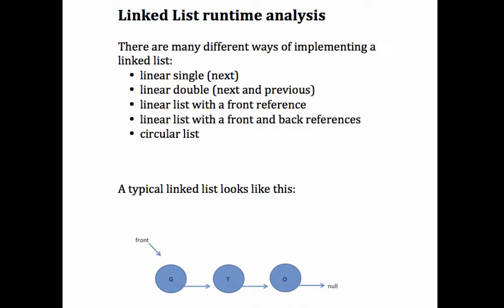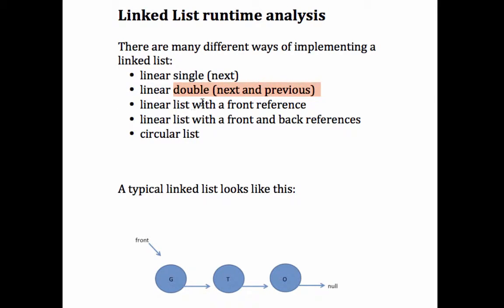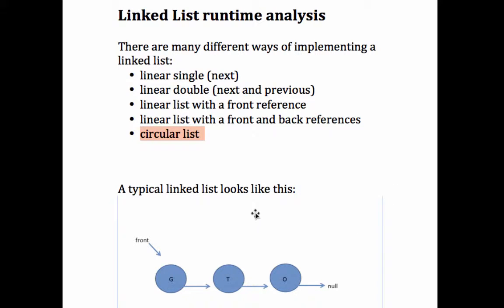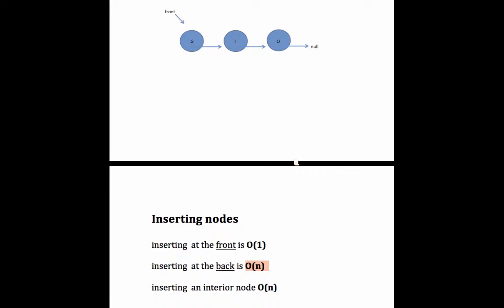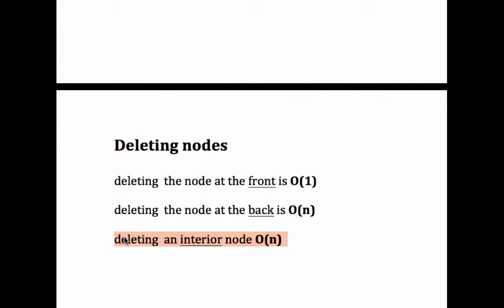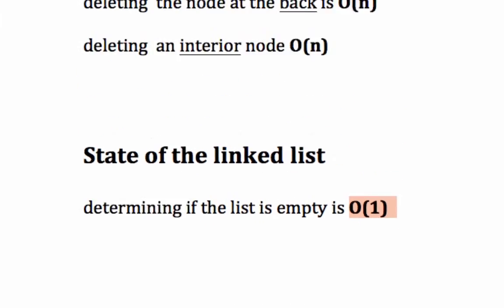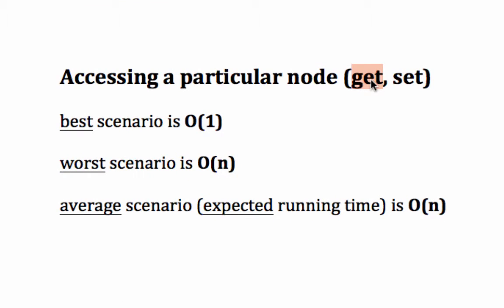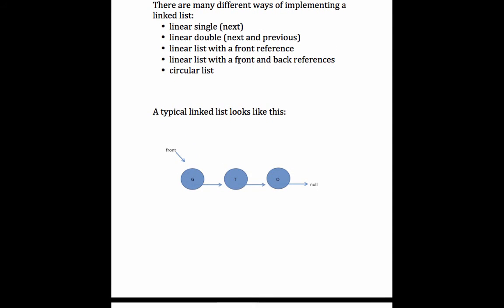LinkedListsAnalysis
Run time analysis of a linked list.